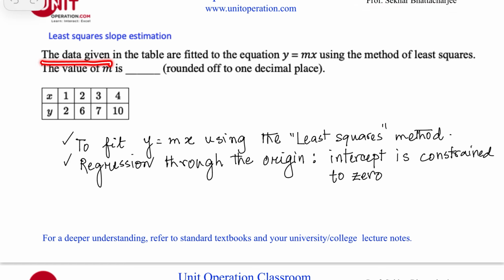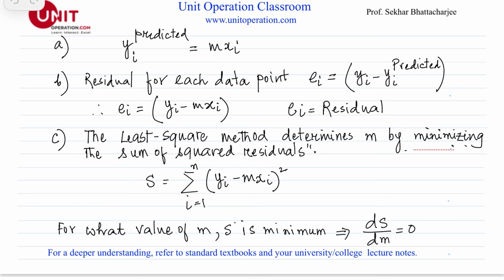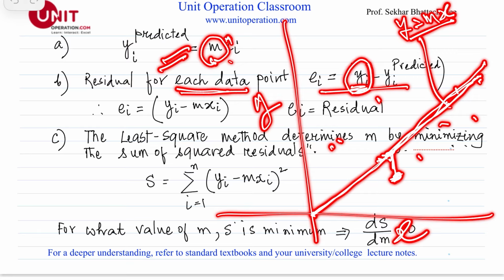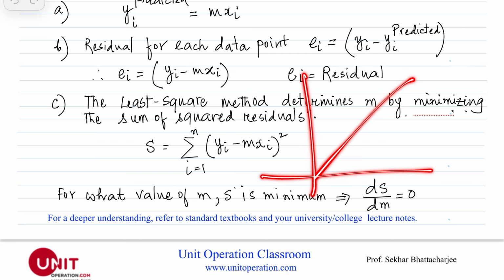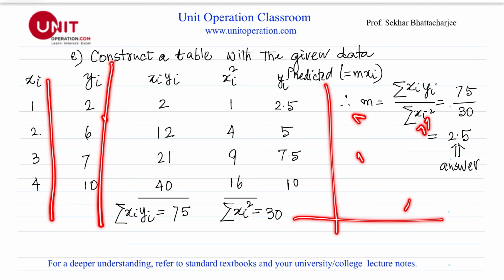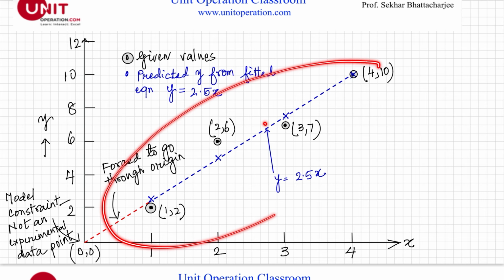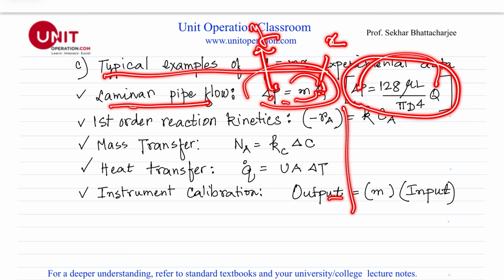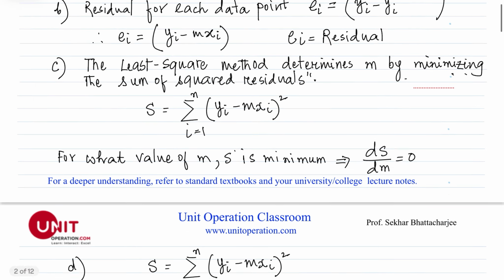Least squares slope estimation